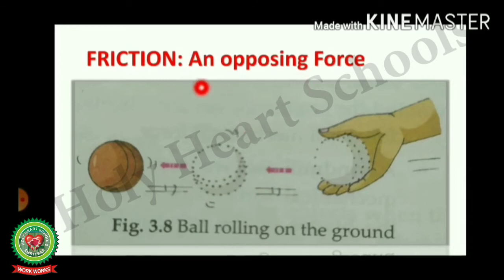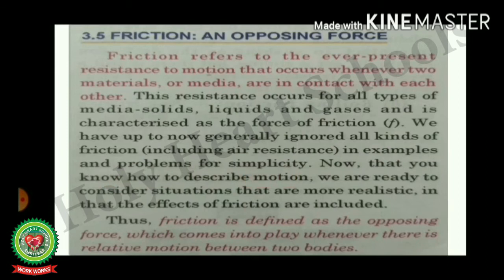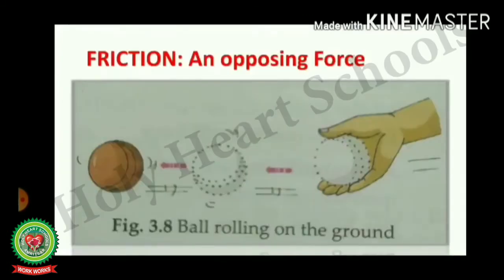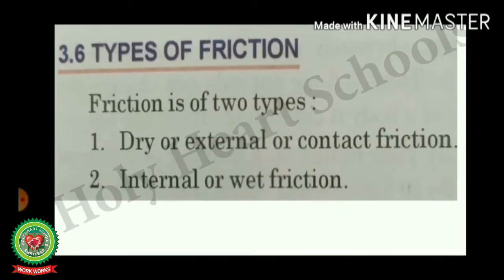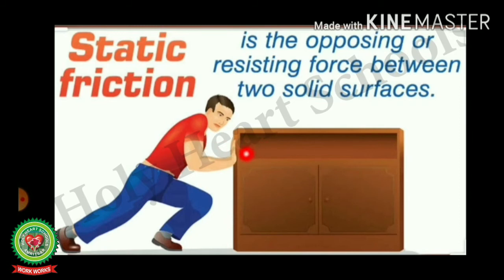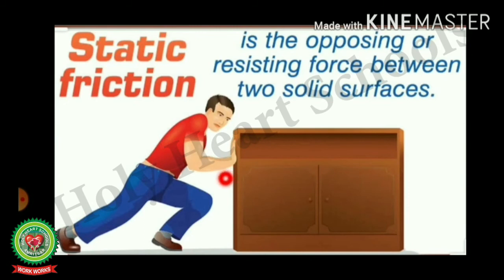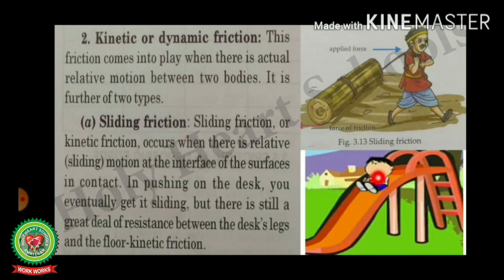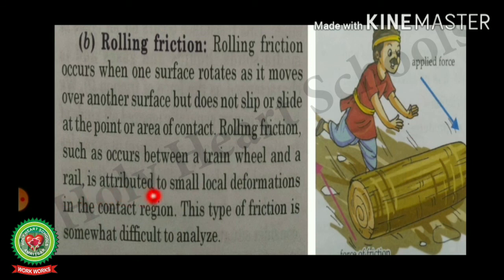Friction as a force Class 6 Science Holy Heart Schools